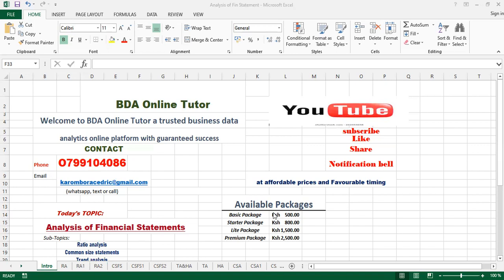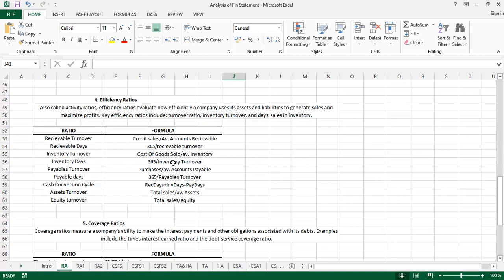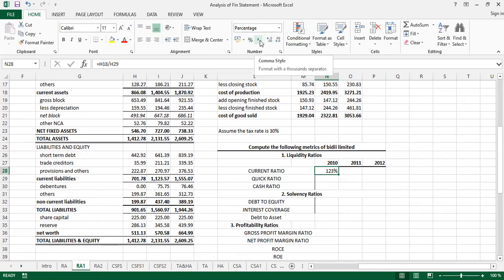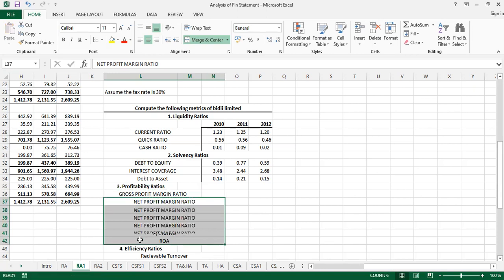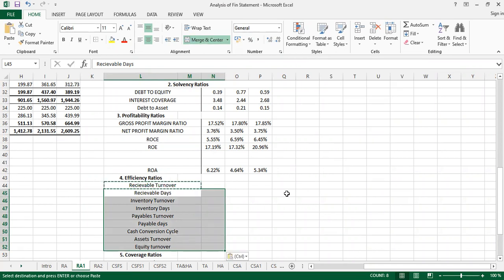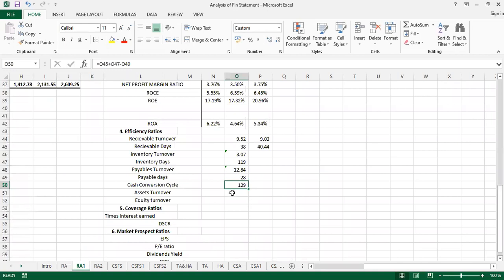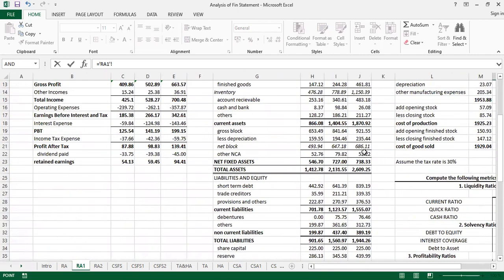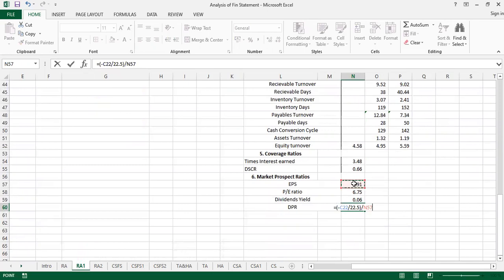Analysis of FS Updated part one Business Data Analytics Excel KASNEB